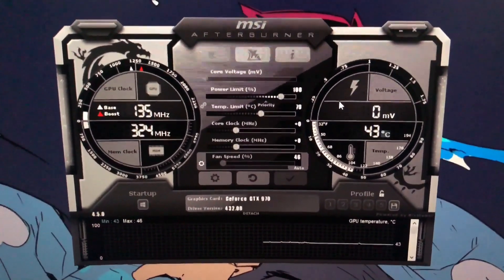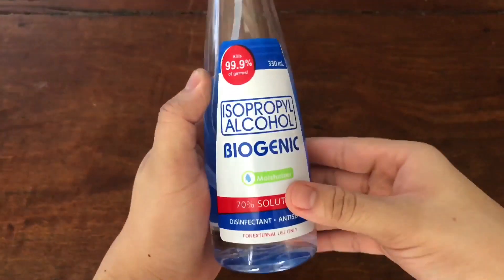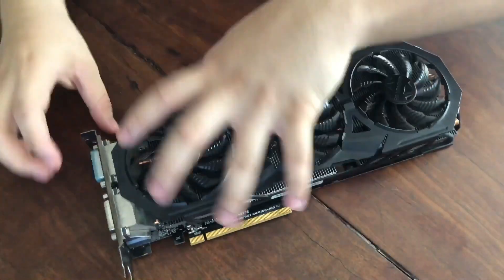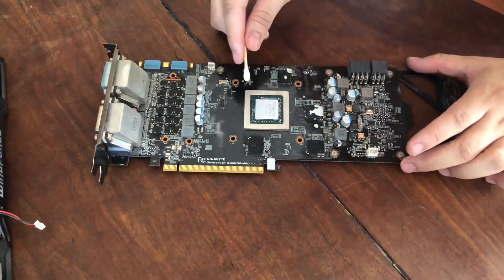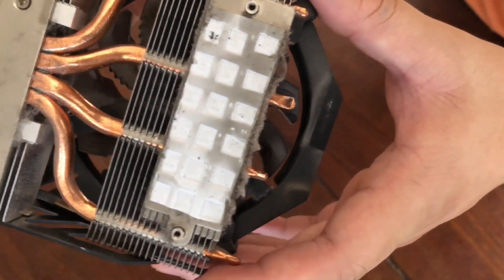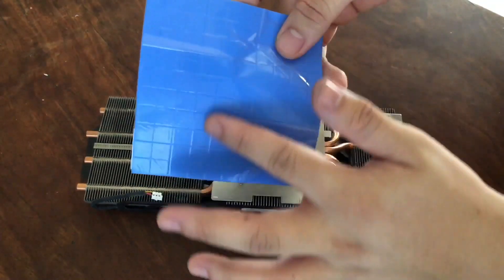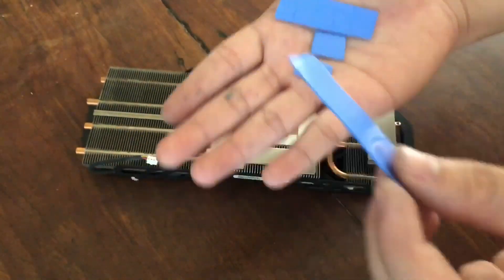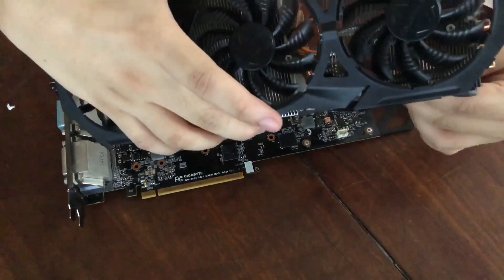How to clean GPU (Gigabyte gtx 970)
How to clean GPU.